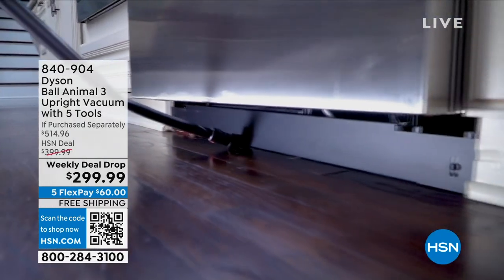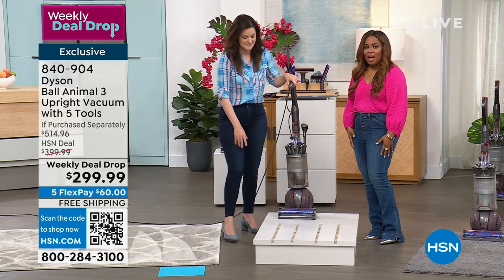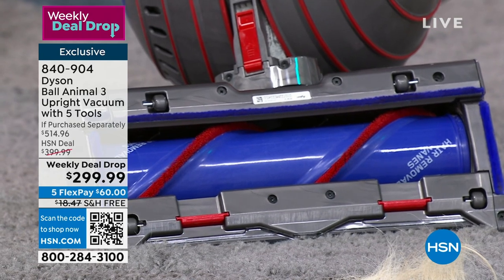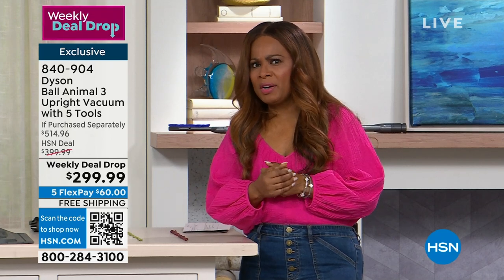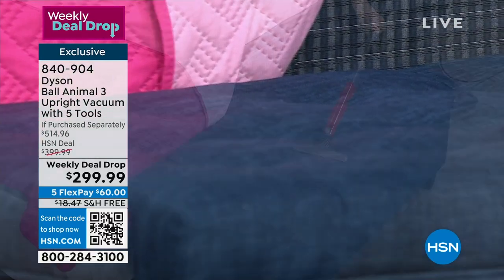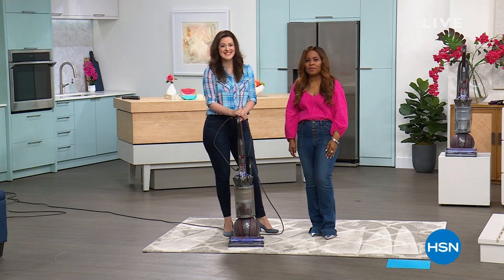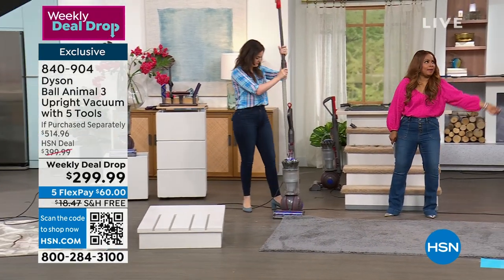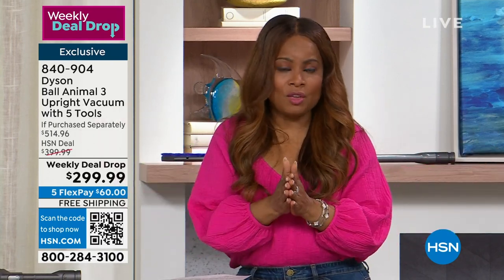HSN | Healthy You with Brett Chukerman 08.08.2023 - 05 PM